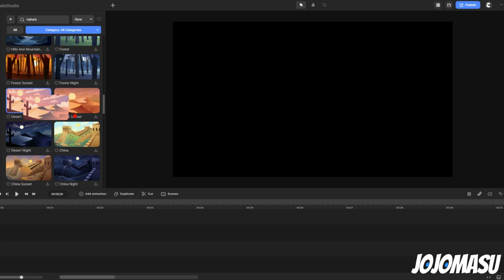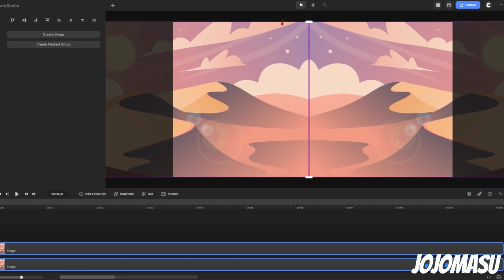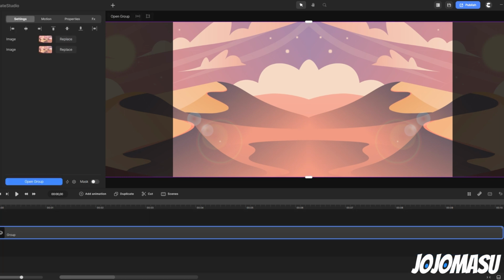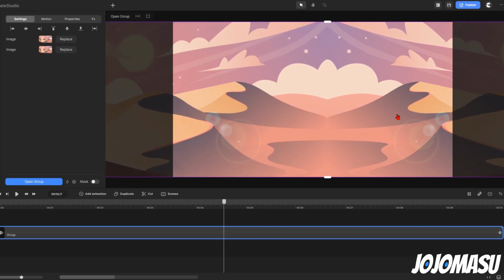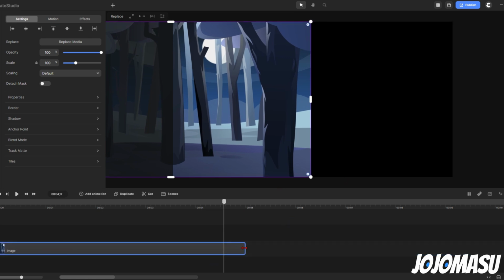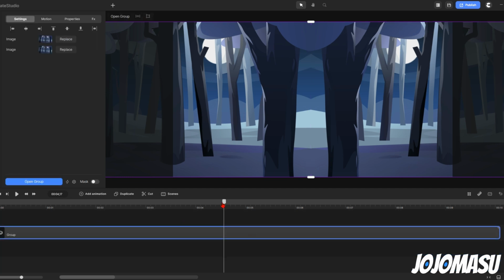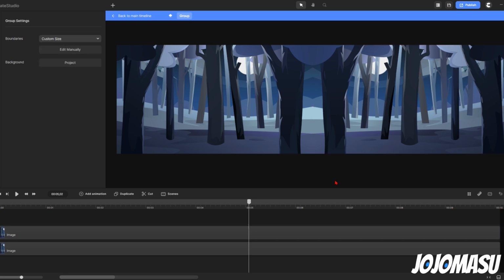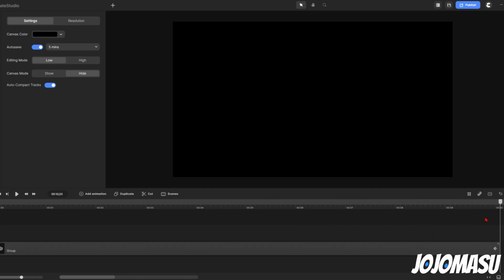How to Create Longer Backgrounds in Create Studio - Part 1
In this Create Studio video tutorial, I show you my method of increasing the size of a background so you can animate it and bring life to your videos.